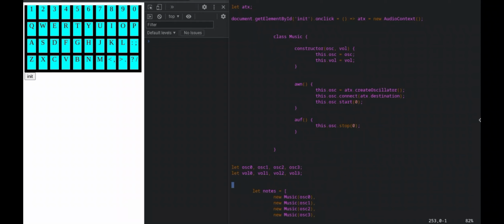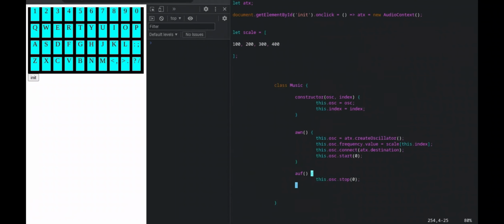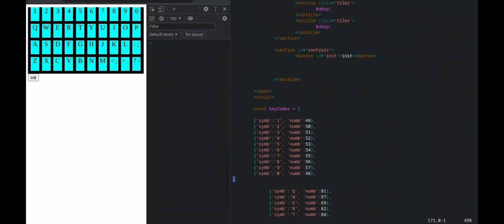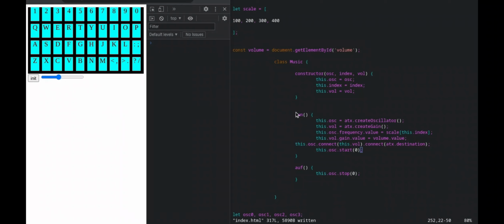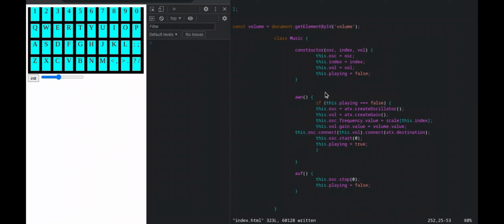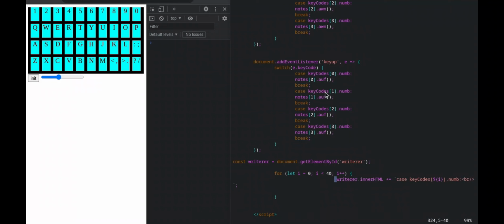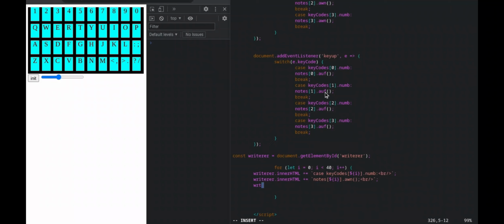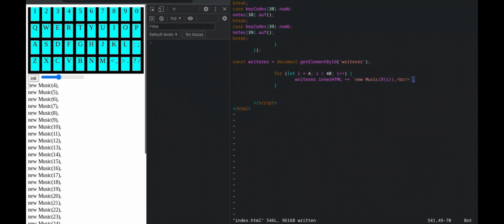Zenafone: Logistics and Infrastructure, Part 2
This is the fourth video in the series "making of zenafone," where I detail the entire process of programming a variable harmonic just intonation music keyboard in JavaScript. You can learn about HTML CSS JavaScript, core web development, and music theory, specifically music theory as it pertains to how it will evolve in the future. The next video is about the Major Scale